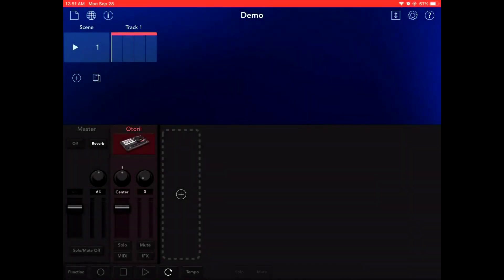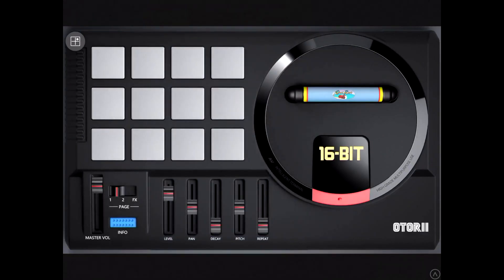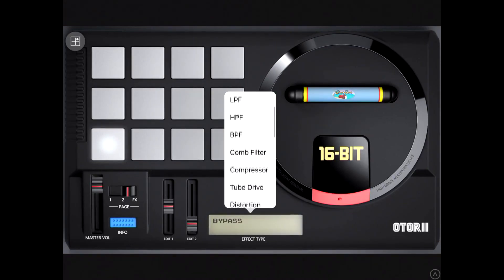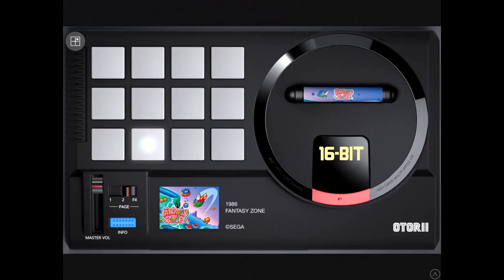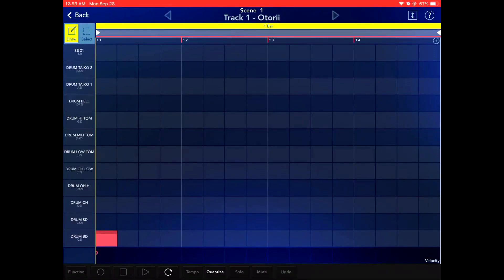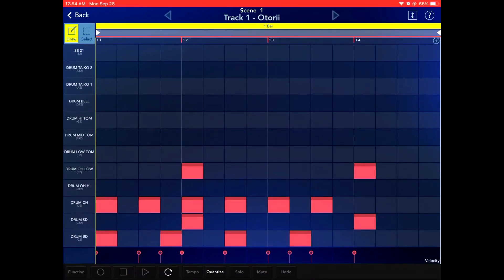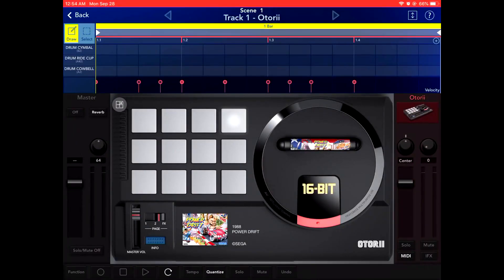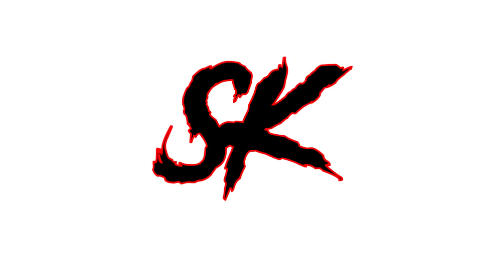Korg Gadget Otorii Sega Genesis Drum Machine Demo!!! Should you buy a video game drum machine?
Korg Gadget 2 has the Otorii Sega Genesis Drum Machine for sale. It has drum kits and sfx kits from actual Sega Genesis games! Very fun gadget indeed!

I've been making loud distorted electronic music under this name since 2017, and quite a bit of time before that. In 2020 the channel is expanding to have info, unboxing, and reviews of gear and software; as well as tutorials on getting some gritty electronic sounds.